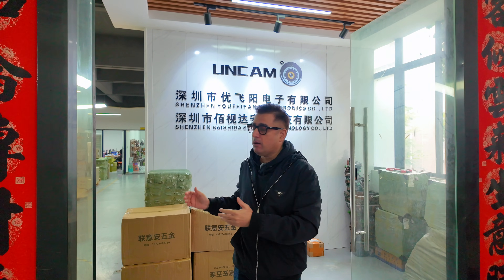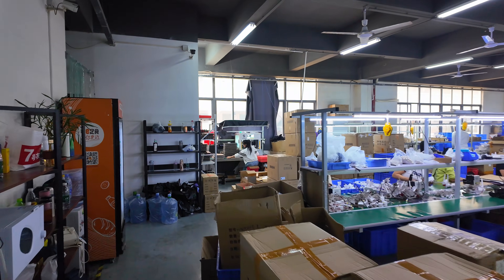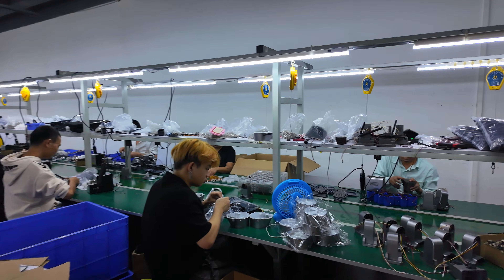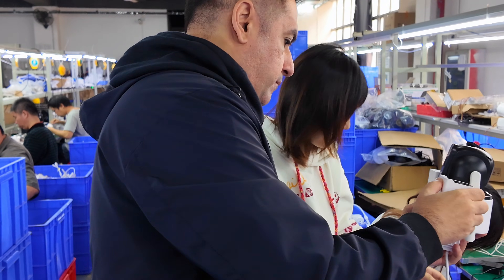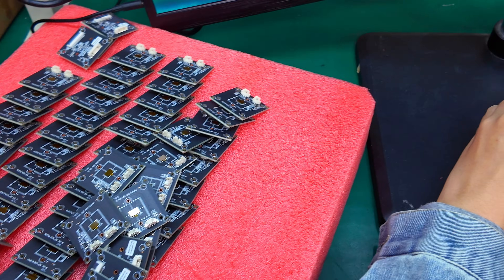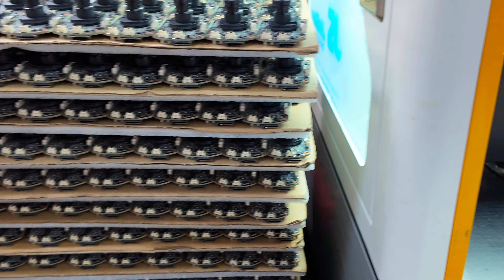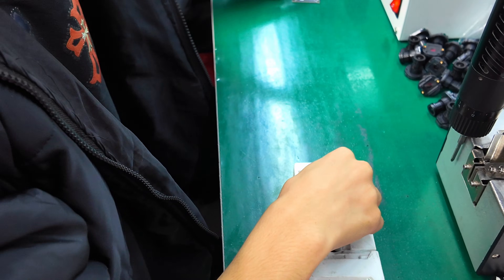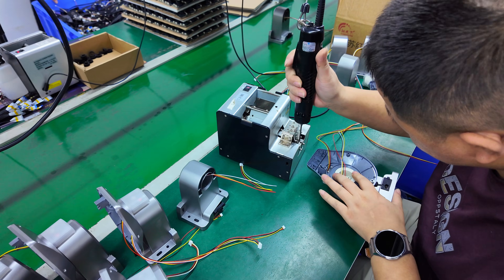Behind the Scenes: How CCTV Cameras Are Really Made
Ever wondered how CCTV cameras are made in China? Today, I got exclusive access to a CCTV factory to show you the real production process—from assembly lines, board inspections, lens testing, to packaging.

This is part of my sourcing work in China, and I’m sharing the behind-the-scenes reality that most people never see.

In this video:
0:00 – Introduction at the factory
1:20 – Meeting the manager & office tour
2:00 – Assembly line & board testing
6:00 – Lens and camera assembly
8:30 – Camera quality testing
9:40 – Packaging & final thoughts